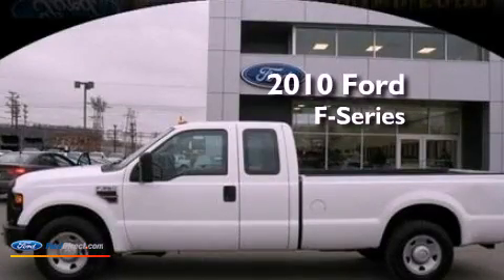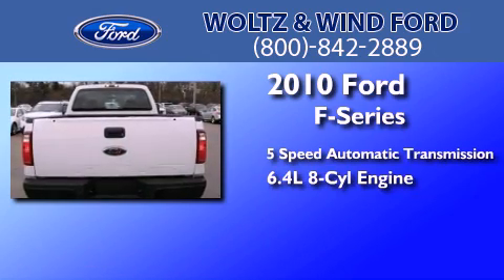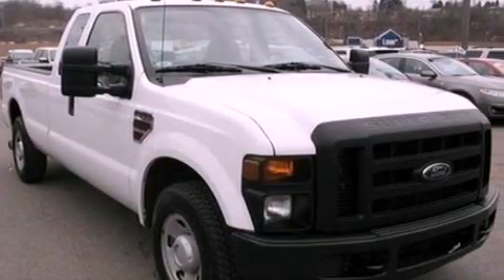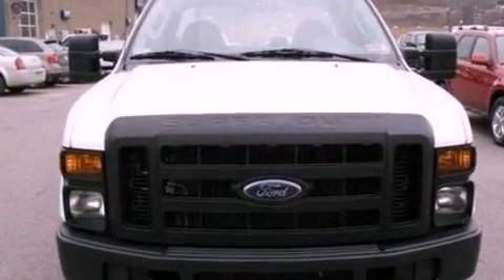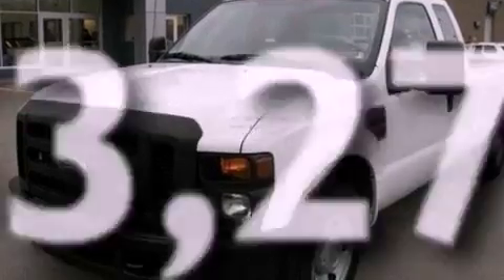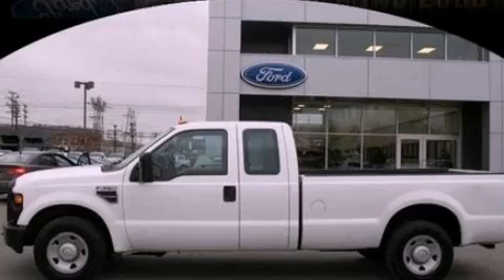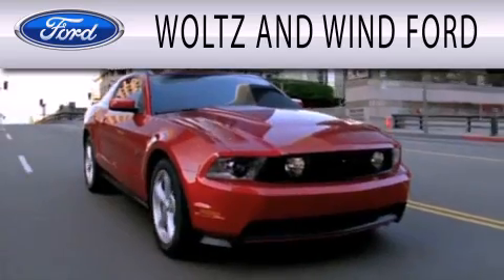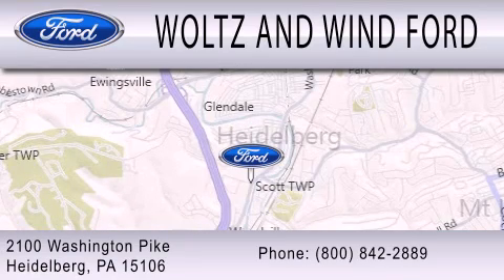2010 Ford Ford F-Series. Heidelberg PA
Year : 2010
 Make : Ford
 Model : F-Series
 Engine : 6.4L V8 32V DDI OHV TWIN TURBO DIESEL
 Trans . : 5-SPEED AUTOMATIC
 Exterior : OXFORD WHITE
 Miles : 53,276
 Interior : MEDIUM STONE
 Stock : TR21089A